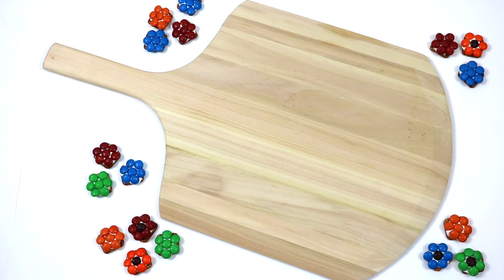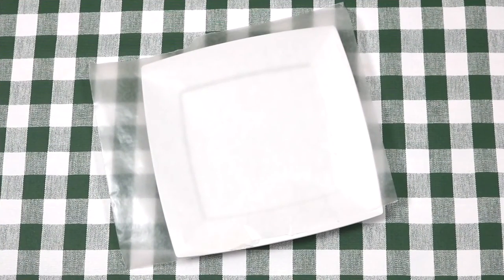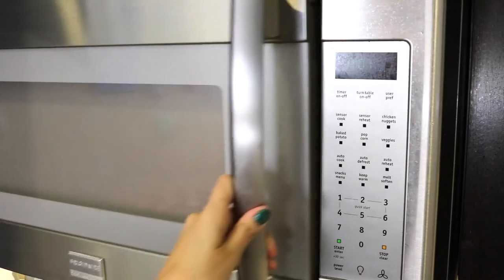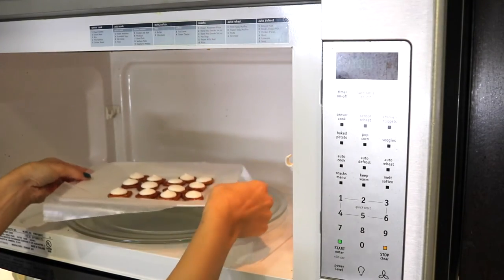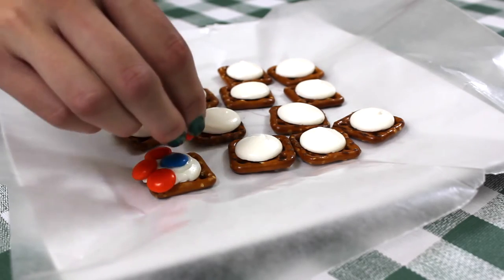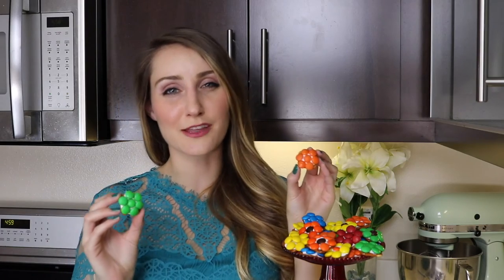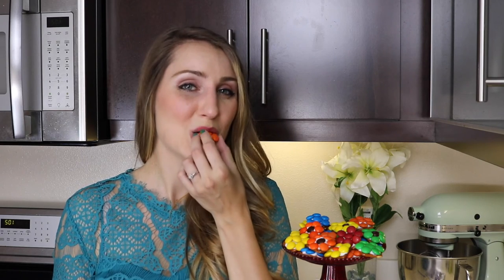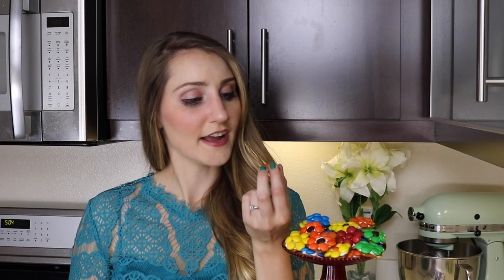Flower Pretzel Bites - Pretty Little Bakers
These flower pretzel bites are such an easy treat to make for Mother’s Day! Instead of buying something for your momma, take 10 minutes out of your day to make dozens of these highly addicting flower pretzel bites!

For more treat of the week recipes and video tutorials, head over